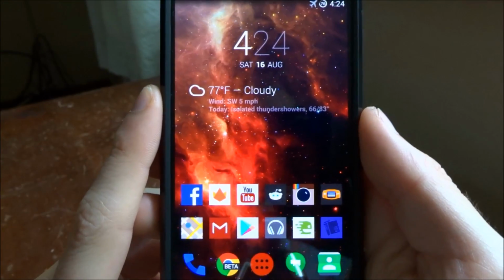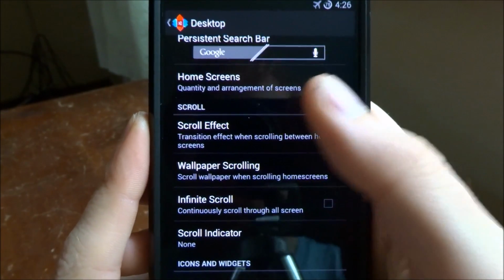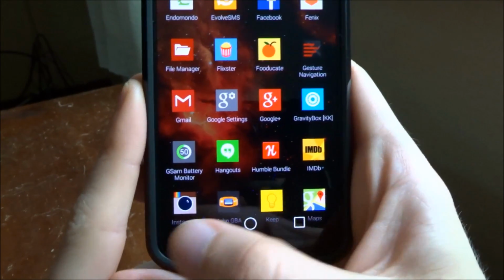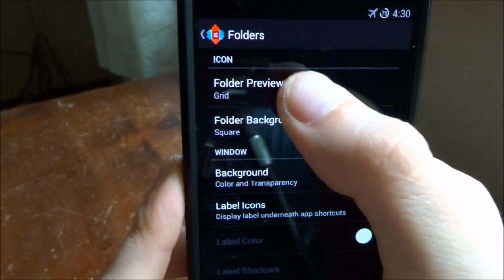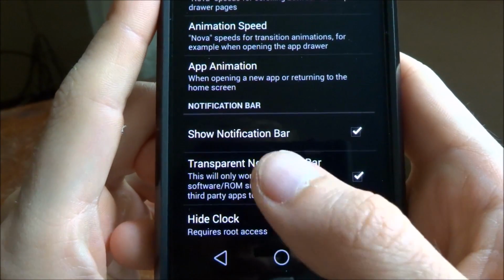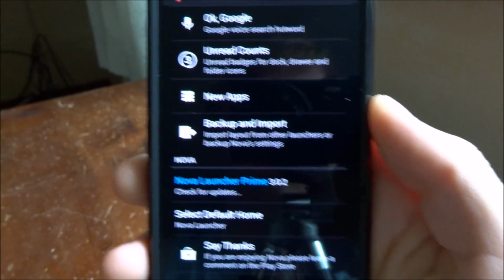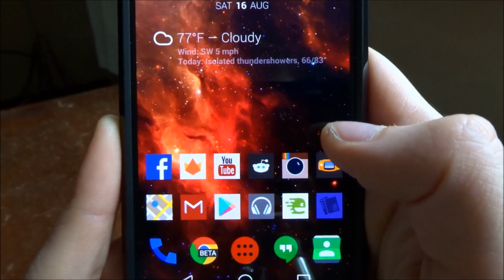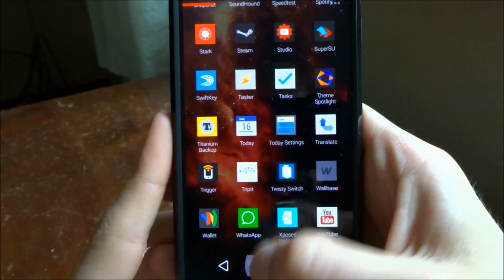Nova Launcher Setup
I need to make these things shorter...